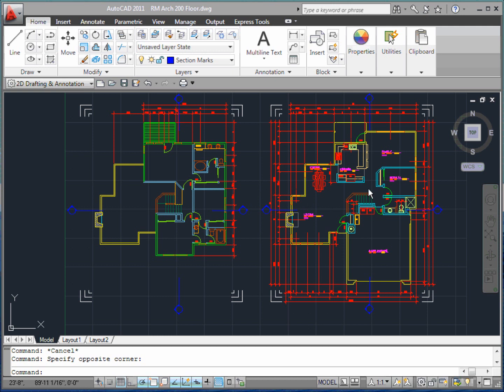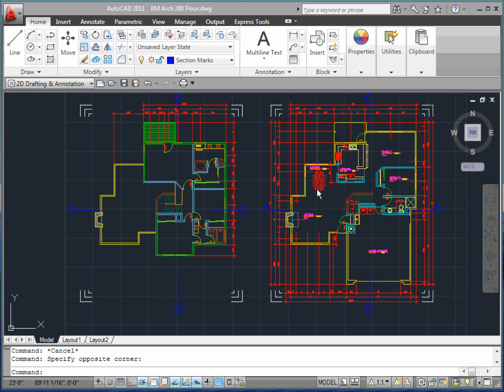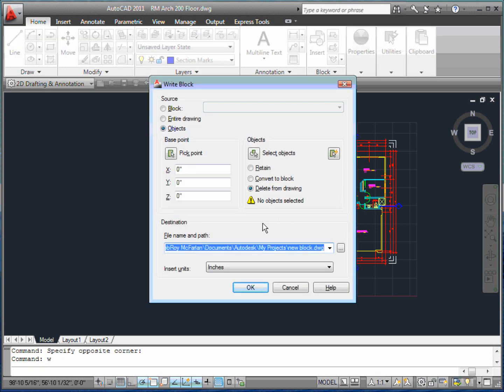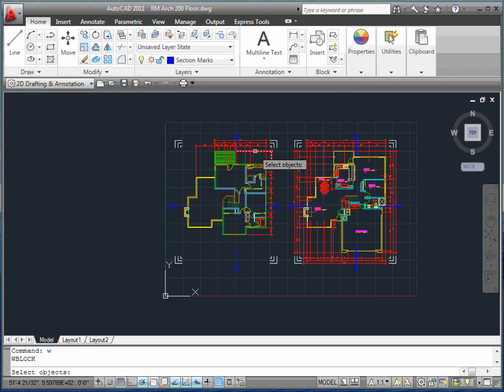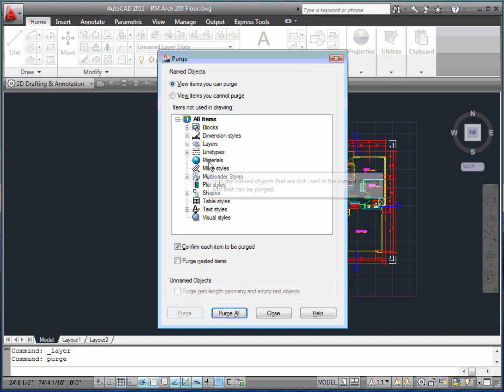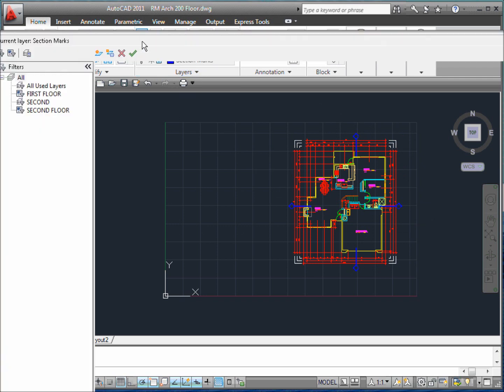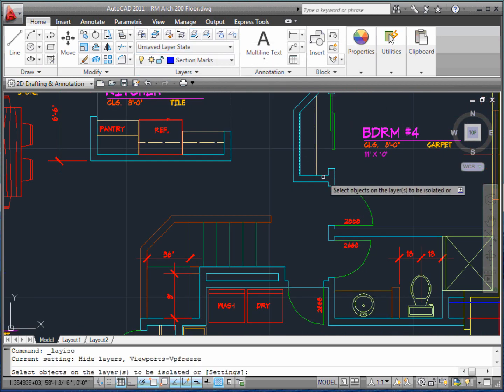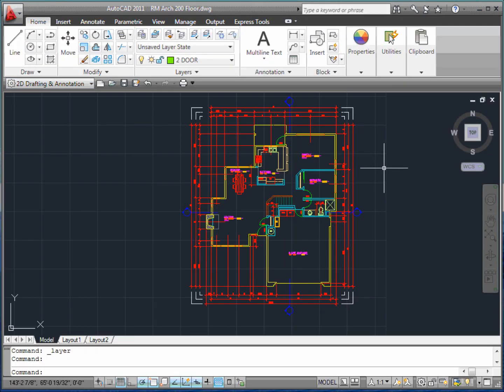Arch 200 W-block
W- block the 2nd floor out of the 1st floor drawing